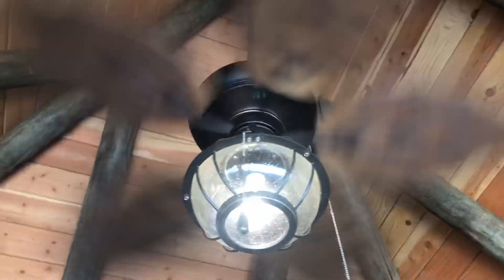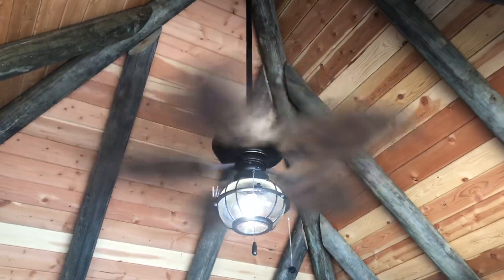Progress Lighting Air Pro Decorative Patio Ceiling Fan